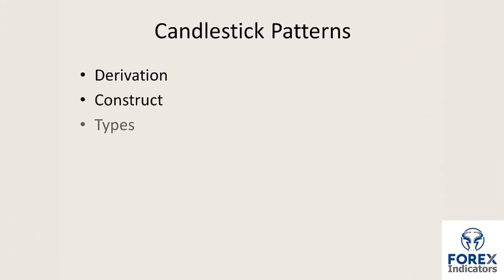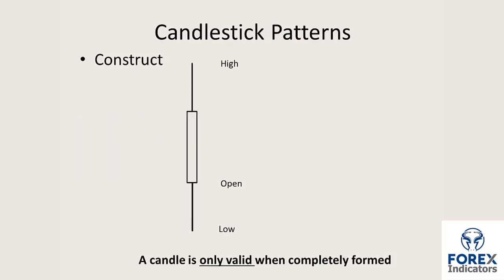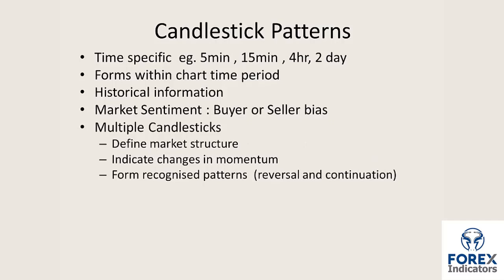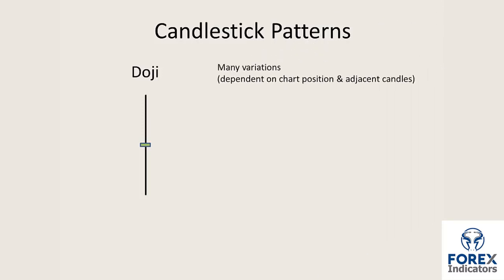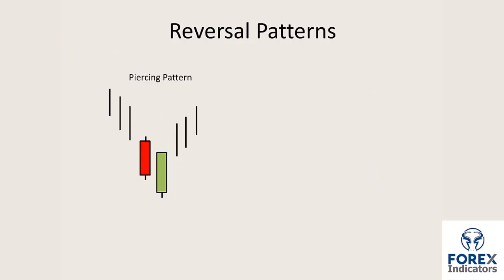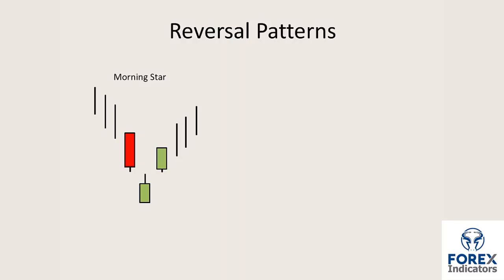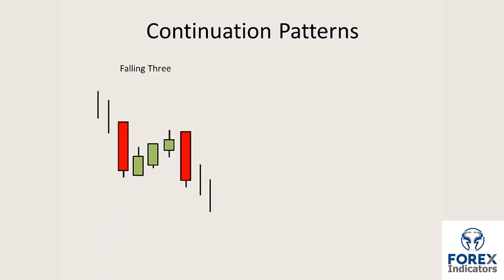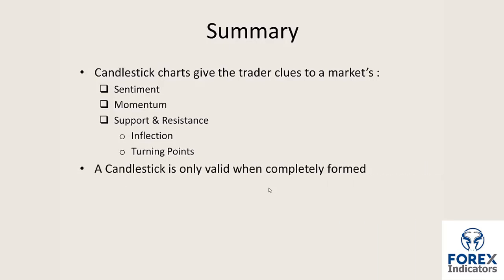How To Trade Most Powerful Japanese Candlestick Patterns in Forex Trading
What are candles?

Simply put, candles are a way to explain how prices are going up.

Candle charts are available on the Think Forex trading platform. The following is a sample chart illustration derived from the Think Force Web Trading Platform.

This chart shows the price on the right (vertical) axis and the time on the bottom (horizontal) axis. In addition, the chart is made up of bars with small lines at the top and bottom. These are known as candles. The candle carries up to four pieces of information.

1. Open Price 3. High Price

2. Nearby price 4. Low price

Candles refer to this information for a specific unit of time. For example, the chart above is a daily chart. Each chart represents one day. And as such, every candle forms an open, close, high and low price for that day. The horizontal axis at the bottom of the chart can be used to understand which day resembles a candle. The following is an image that describes how these four pieces of information are considered open, low, high, and in the context of a fixed period candle:

Wicks or shadows are thin lines that go out of the rectangular body of a candle.

They represent high and low prices during this period.

The color of the candle is also important in understanding whether the open price was higher or lower than the near value. If the candle is red, or as a fish in some other way, that means the open price is close to low. And the opposite is true if the candle is green, or is described as a fish.

Consider the candle above. The absolute highest point on a candle, which has a partial body at the top of the upper line, is more expensive. The absolute lowest point shows how far the price has fallen during the time in question. The top of the candle is the opening price, while the bottom of the candle is the closing price. Thus, from this candle, we see that the price rises and falls from its openings, but were eventually able to push it down from the open, while the bulls were already in the vicinity to raise the price slightly. Had come.

Why Do Candles Work?

Price action traders rely on candles because they give a lot of information about each trading period in a visual way that is easy to translate, giving traders a quick look at the price action chart with prices in different time periods. To compare the behavior of. Each candle can be "read" as a meaningful part of a developing story. They describe the "market sentiment": whether (and to what extent) the bear or the bulls had control, and the extent to which traders pushed the price in both directions. For example, a long body of candles with no wax indicates a significant change in this struggle.

Strength, while the tall upper candle ahead of her body indicates greater conflict, but with the attempt to raise the price of the bull, the bear was pushed back before the candle was approached. Some reproducible candle patterns have become popular among traders as a credible indicator of some future behavior. This guide is intended as an introduction to some of these patterns, which give helpful traders a sense of market conditions and identify profitable times to enter the business.

The ability to read candles allows a price action trader to become a meta-strategist, keeping in mind the behavior of other traders and large-scale market operators. In other words, candle patterns help traders.

What are candles?

Fluctuate their own trade and rely on the reversal of larger, more influential partners in the market, often referred to as "smart money", so that traders can identify and participate in key pricing tricks.

The chart below shows some of the countless patterns made by candles in the context of daily price increases. These patterns will be discussed in the rest of this guide